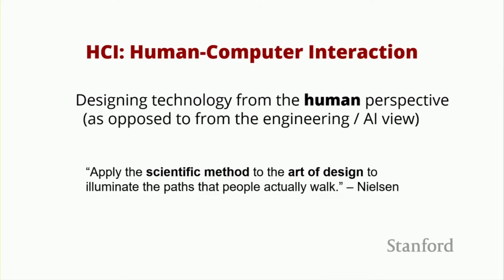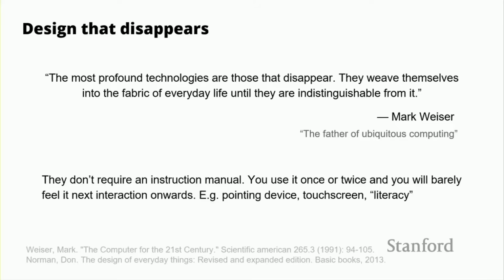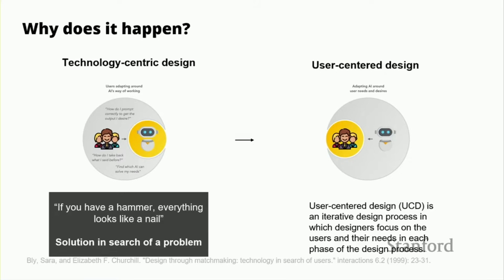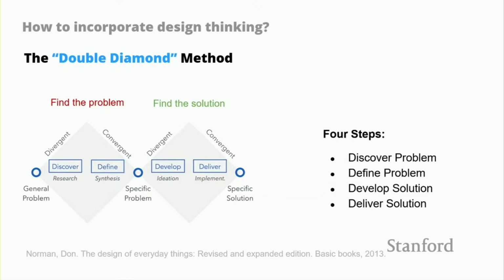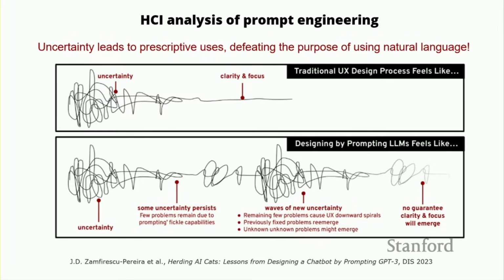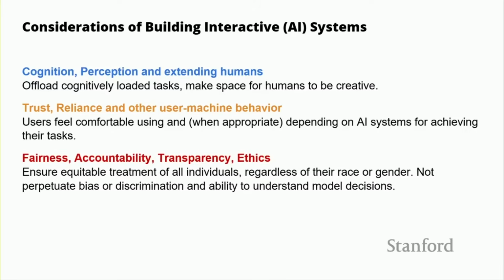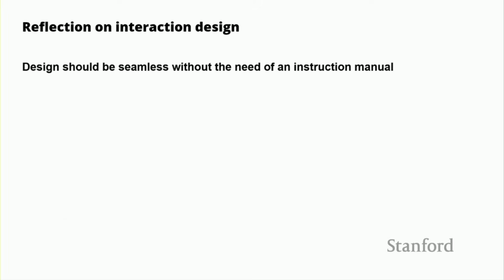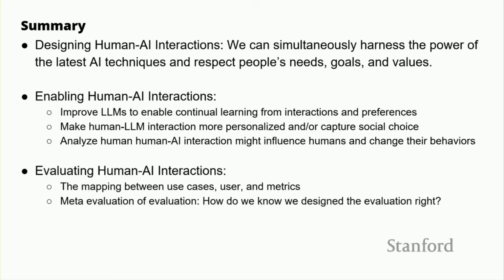Stanford CS329H: Machine Learning from Human Preferences | Autumn 2024 | Human-centered Design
Sanmi Koyejo
Assistant Professor of Computer Science, Stanford University